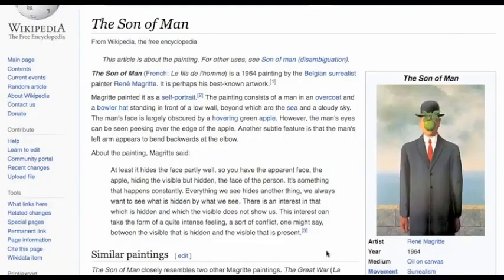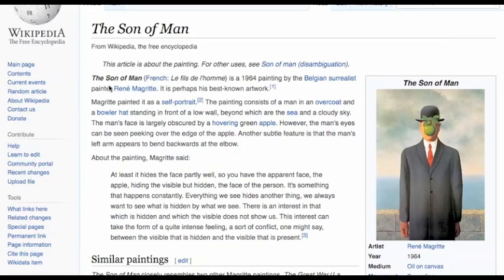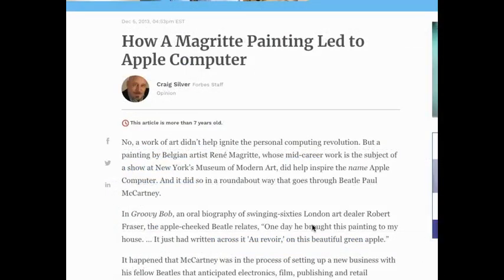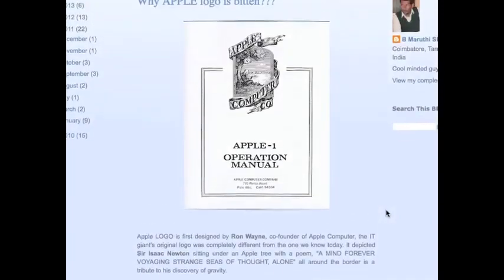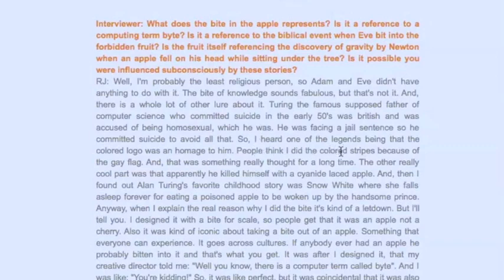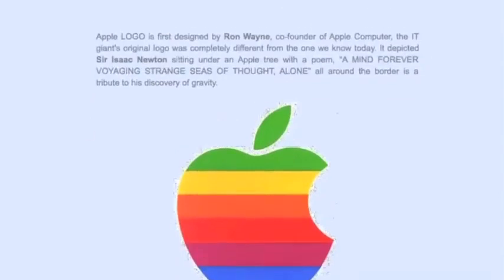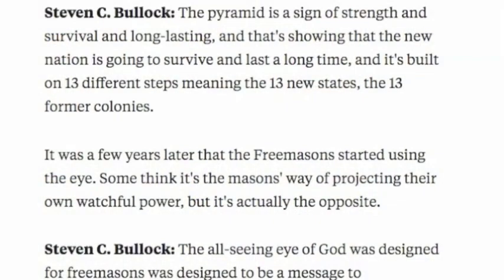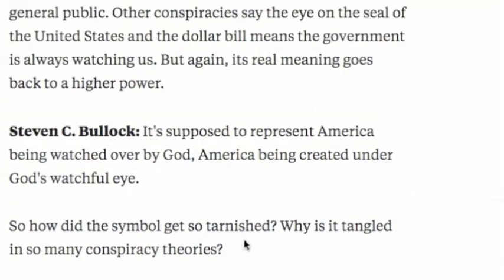Are ALL Official, or Back Stories BS by now? Yea... Probably.....- 5-11-2021 - Quantum of Conscience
Matt's websites -